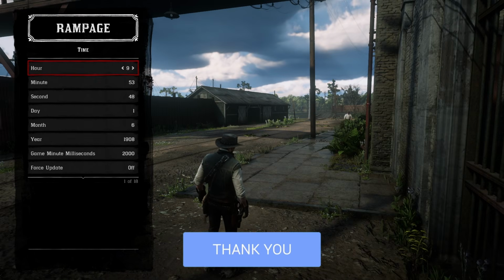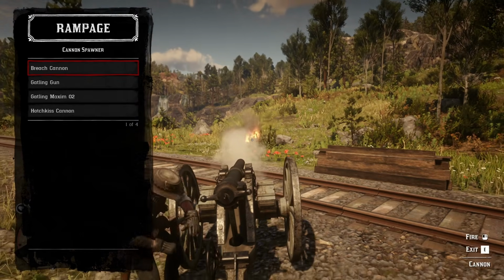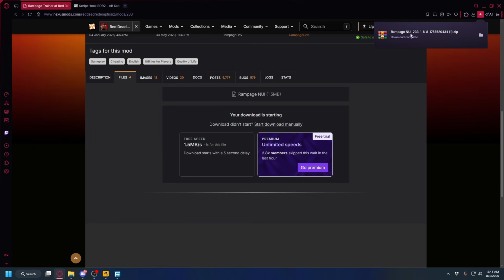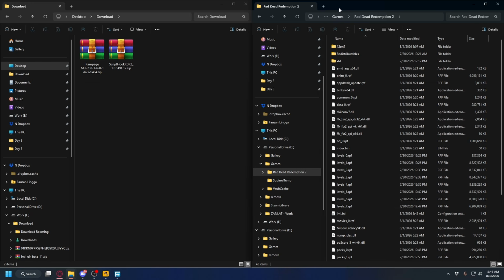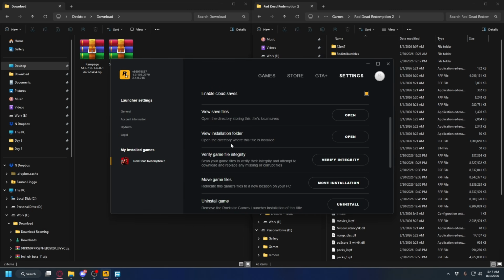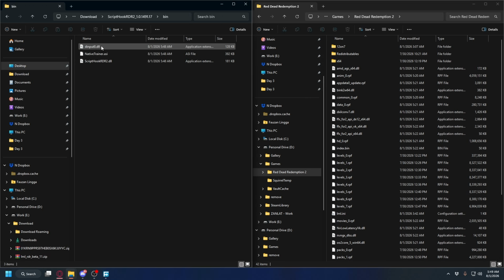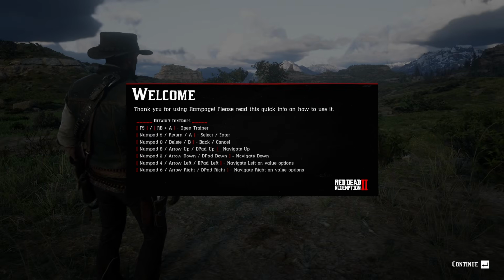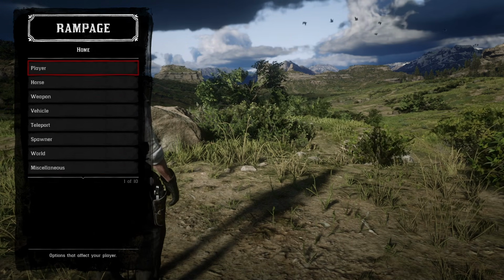How To Install Rampage Trainer In RDR2 - Working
Learn how to install rampage trainer in rdr2 aka read dead redemption 2 in this video.

GuideRealm